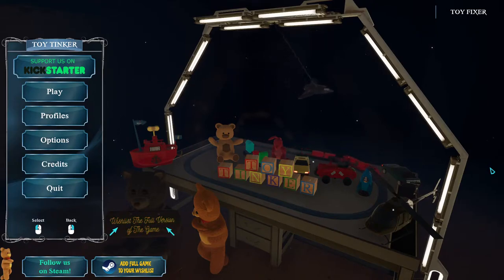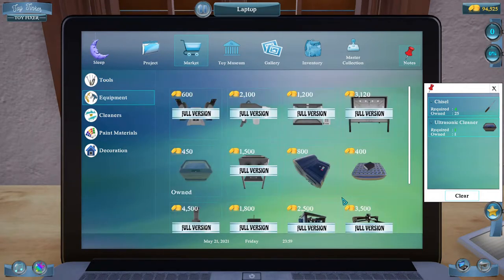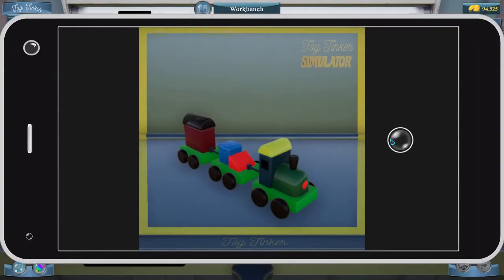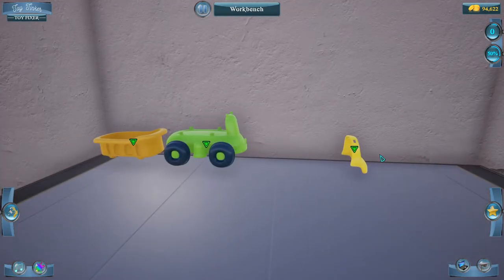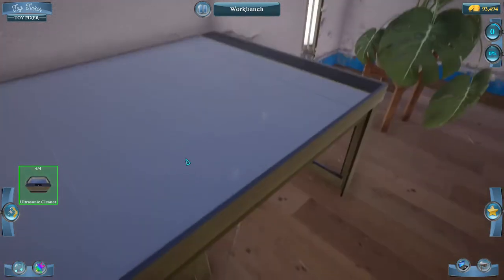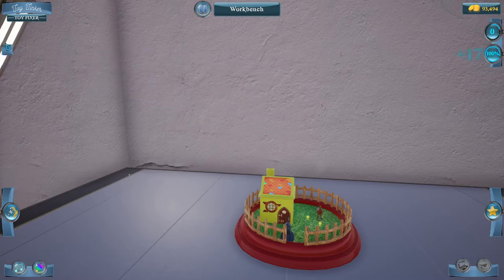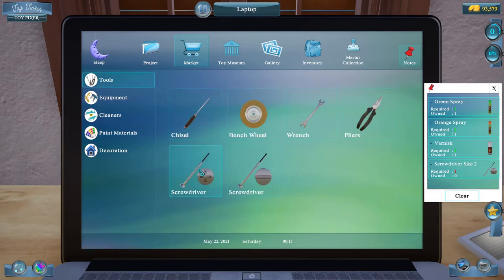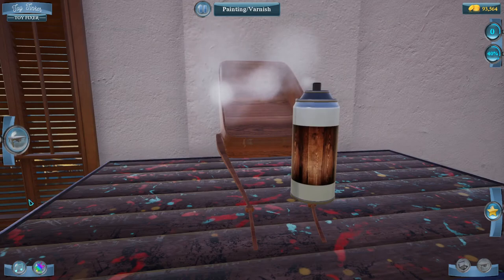Repairing And Restoring Old Toys | Toy Tinker Simulator Beta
Today I restore some old toys in Toy Tinker Simulator for the profit *ahem* I mean to bring smiles to customers' faces.